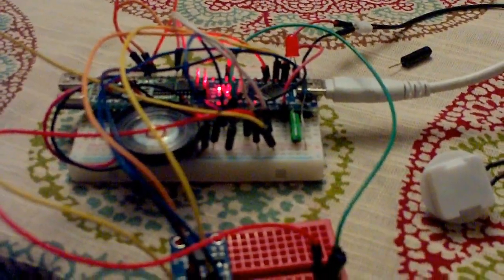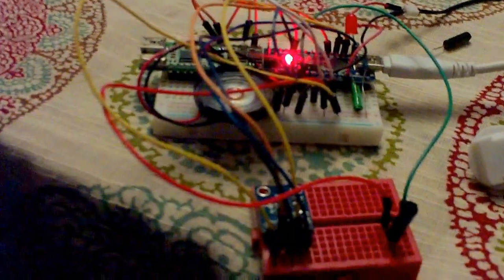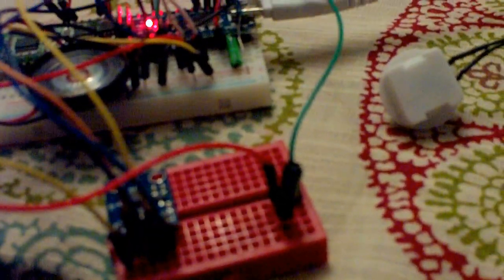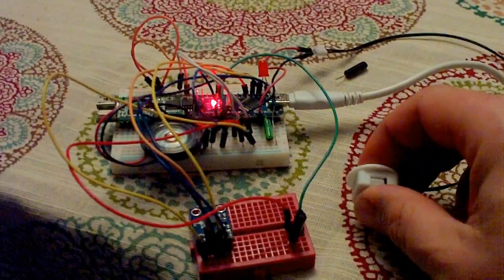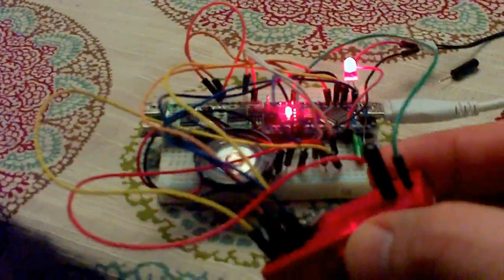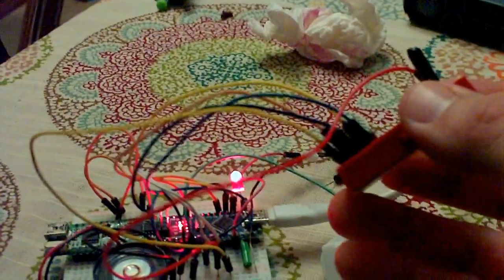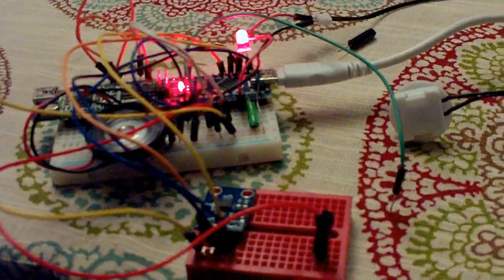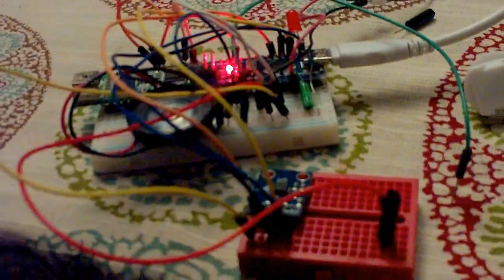Arduino Lightsaber ADXL335 WT588d Complete Working Code